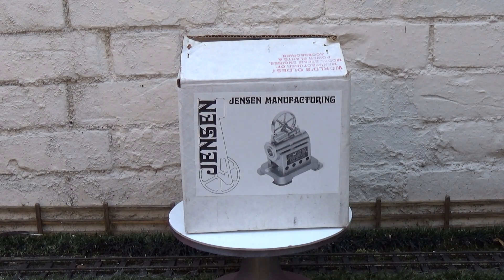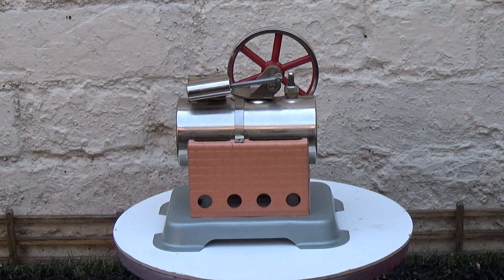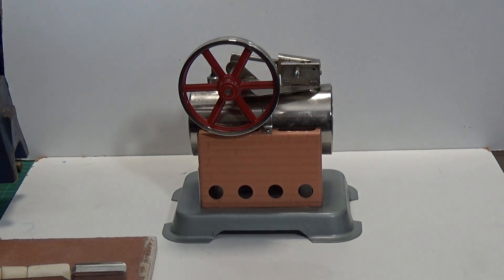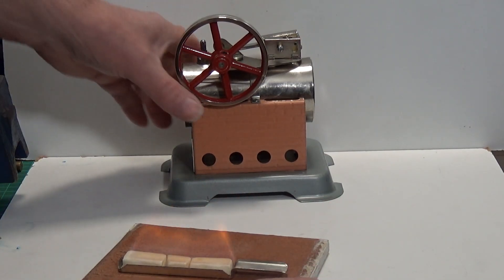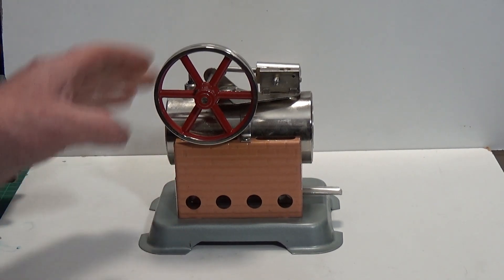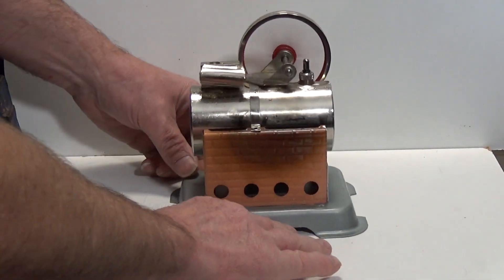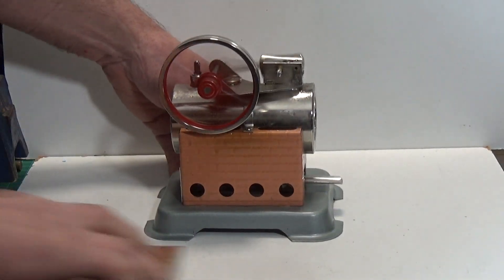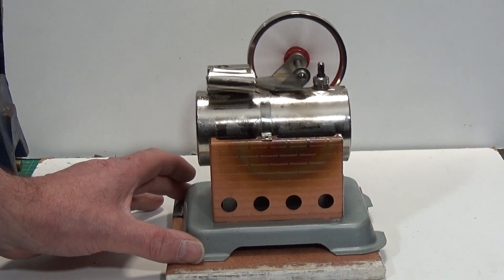Jensen 85 Model Steam Engine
A quick look and first steam up ever of a brand new Jensen Model 85 steam engine.